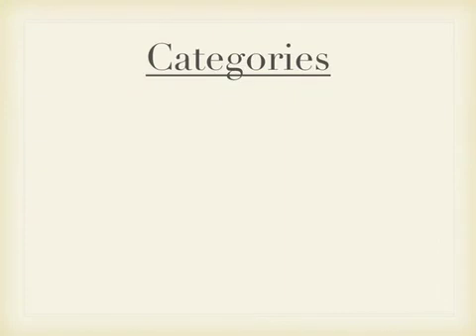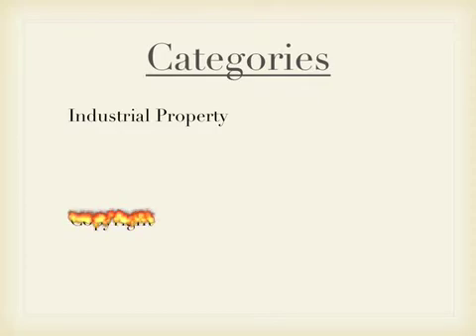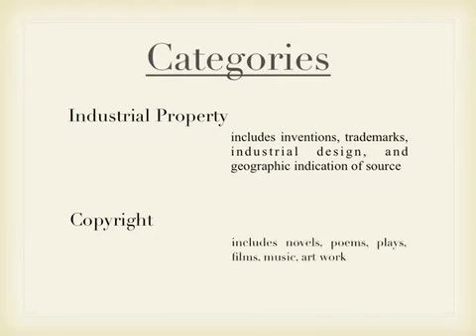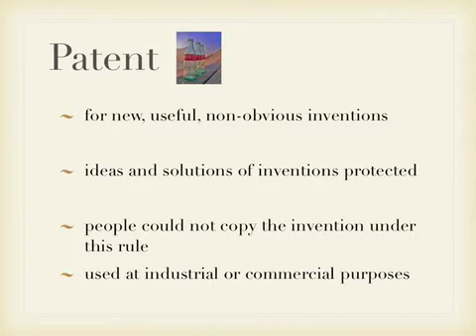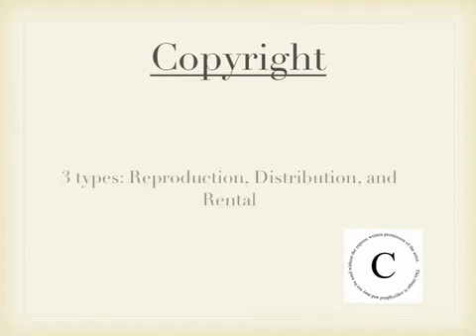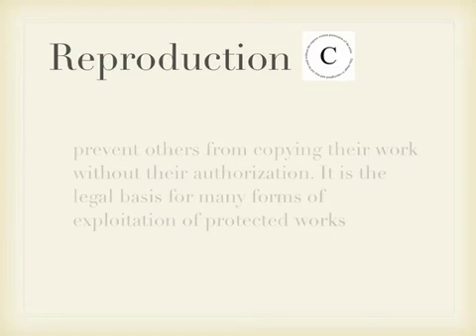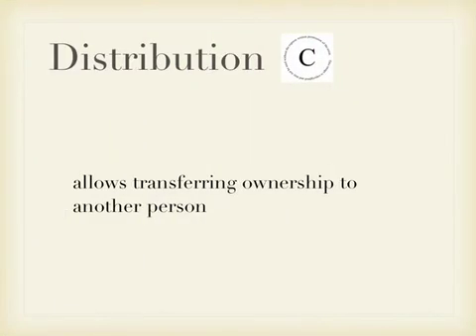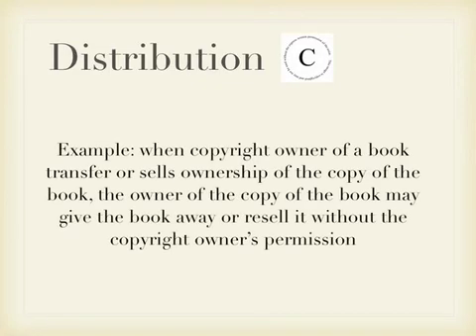intellectual property rights ITGS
This video is about the intellectual property right. enjoy